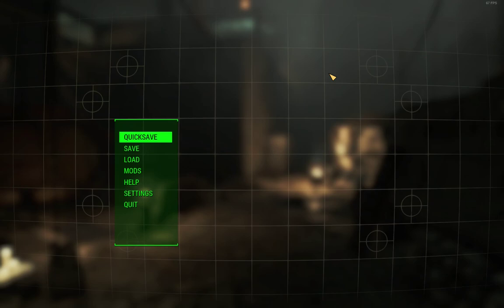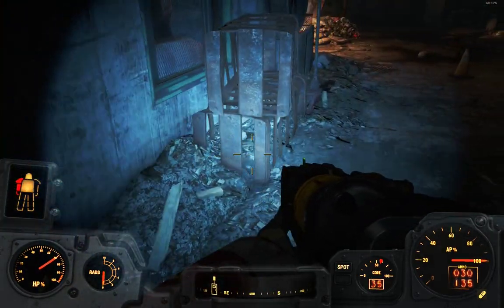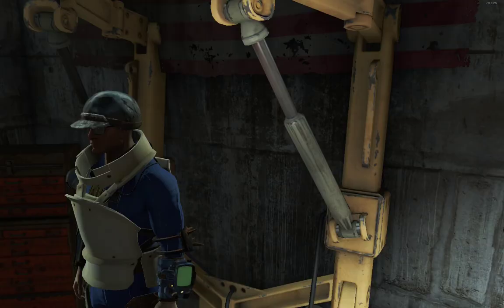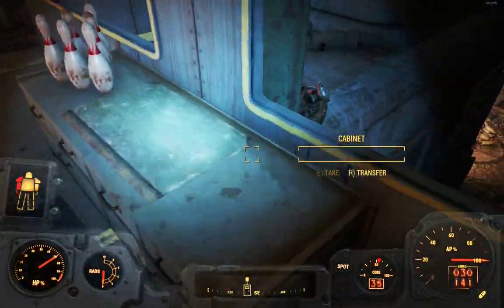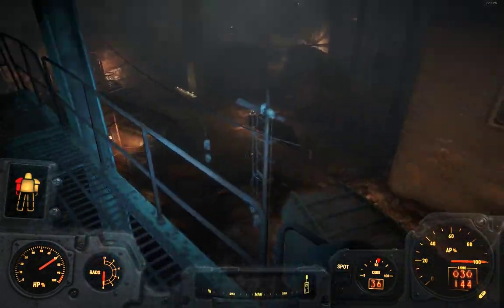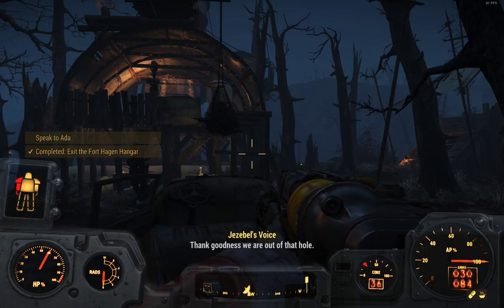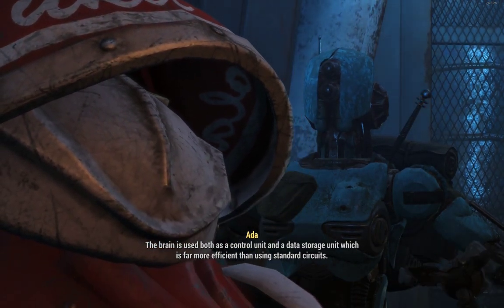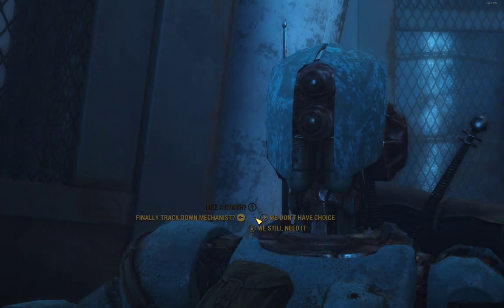My very first Let's Play: Fallout 4 (Semi-Blind): #278: Making Jezebel a body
In this episode, we finish looting the place and finally get out of there. Then we have a talk the Ada and encourage her while giving her the last Radar Beacon. Then we return to Sanctuary and build Jezebel a body so she might finally help us. Please keep in mind I'm still a NOOB at this. Any constructive feedback is greatly appreciated! Thank you!